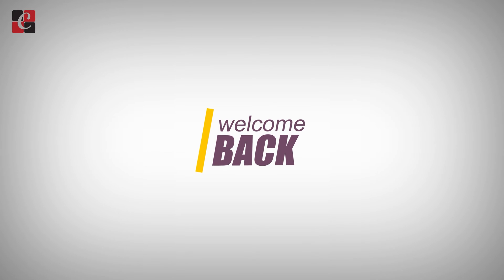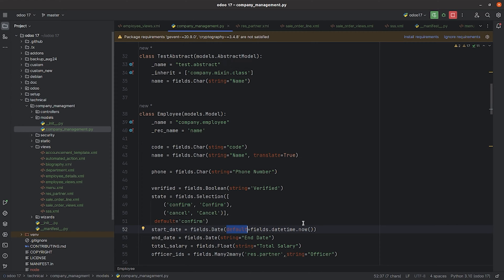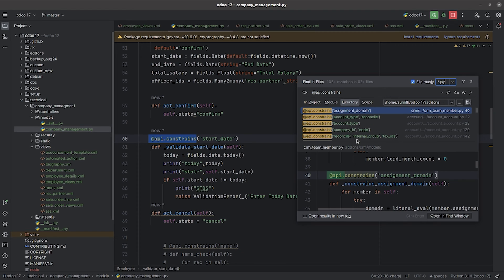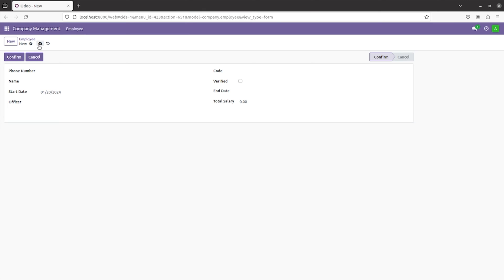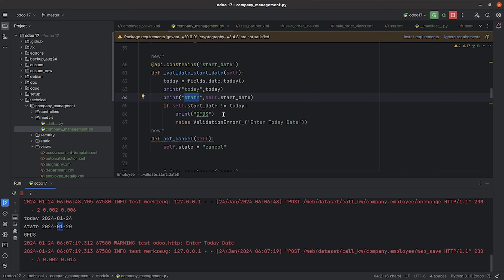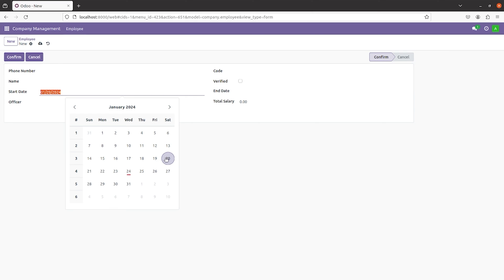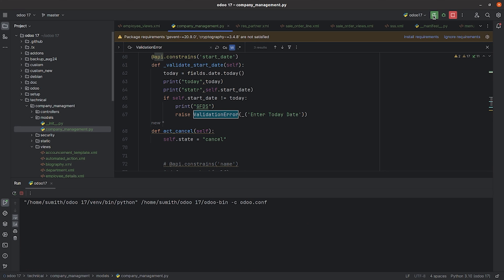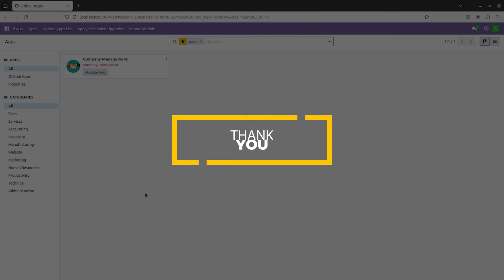How to Use api.constrains() in Odoo 17 | Odoo 17 Development Tutorials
Odoo facilitates the implementation of validations for recordsets through Python and model constraints. There are primarily two methods to enforce constraints on variants in Odoo: Python and SQL constraints.

Python constraints in Odoo are typically set using the class decorator api.constrains, which accepts the field name as arguments and enforces validation conditions on the specified fields within the method.

This video will explore the process of applying these constraints to Odoo models and fields.